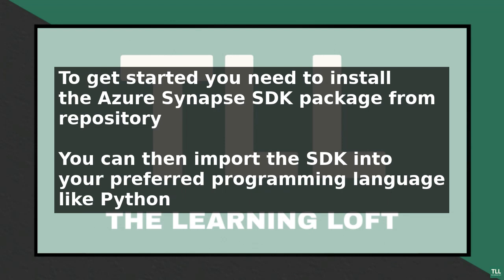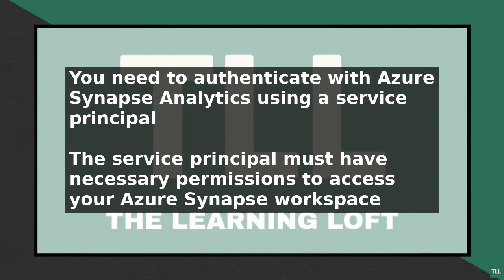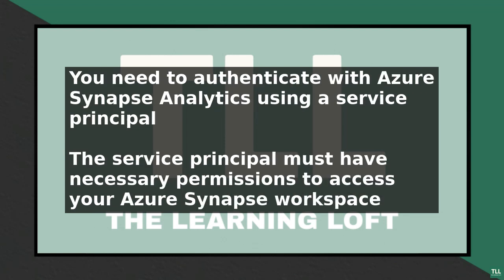How To Azure Synapse Sdk (2025)